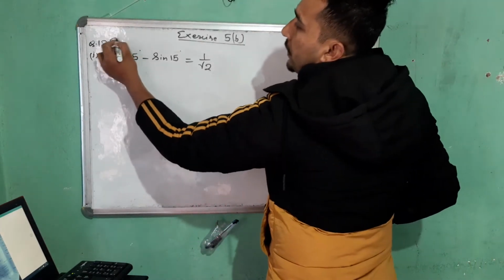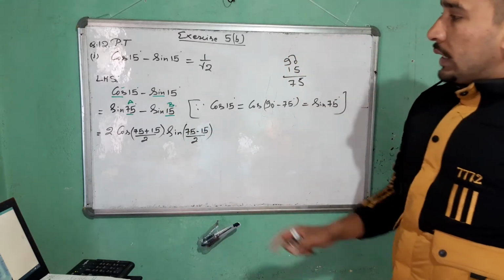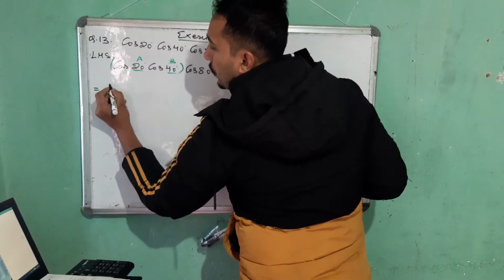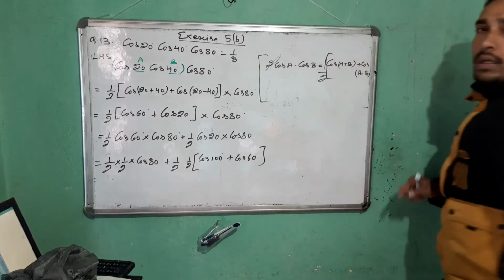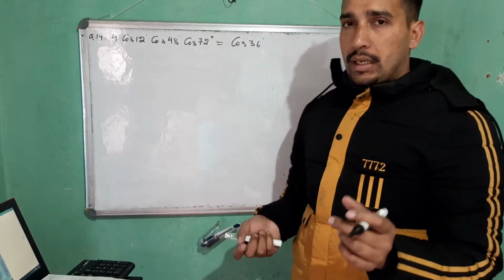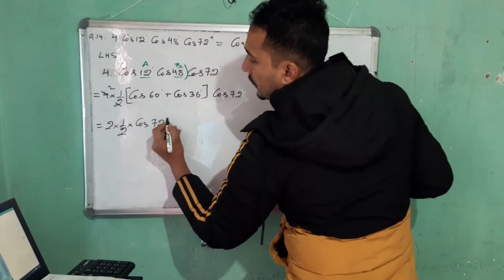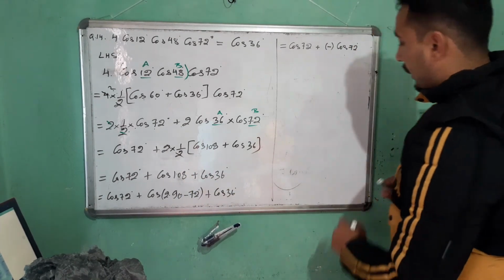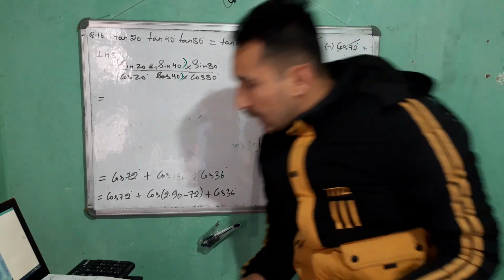Class 11 Trigonometry (Ex. 5.b) Q.12 to 16